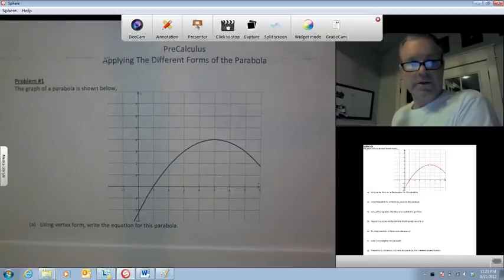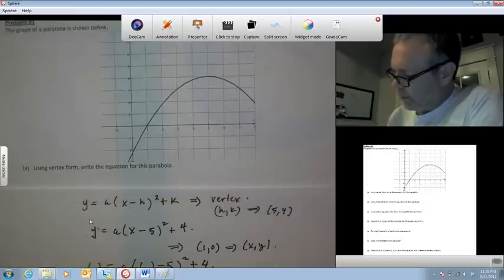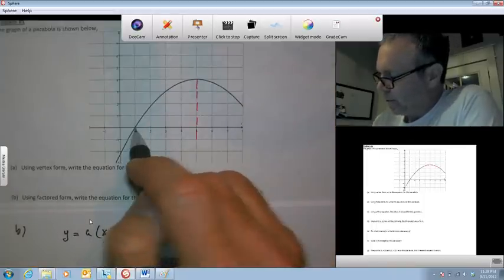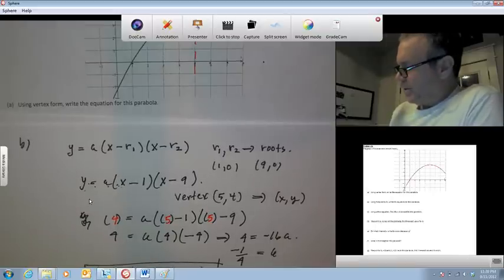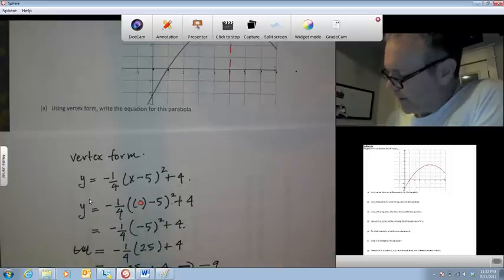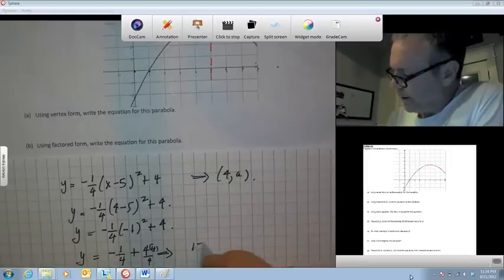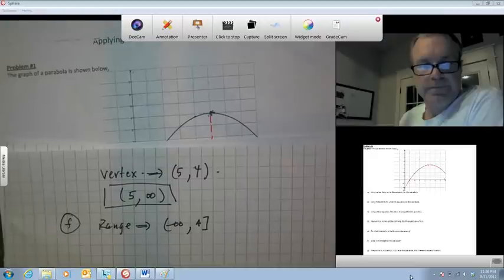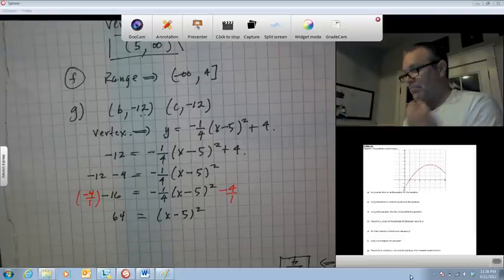lesson 1 part 1